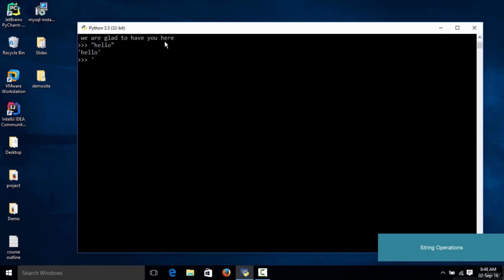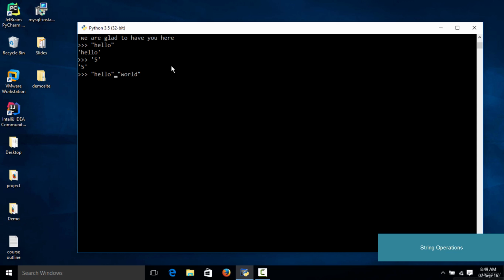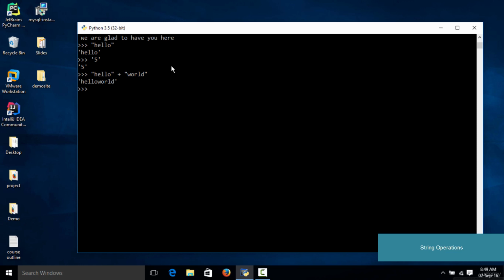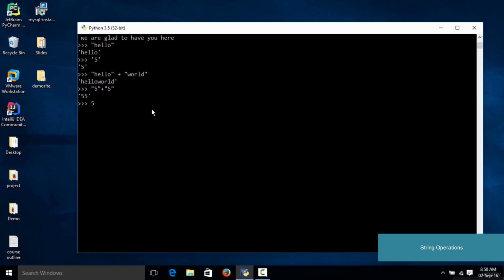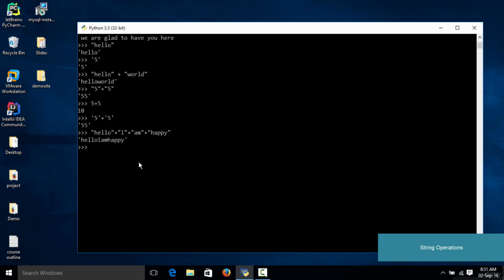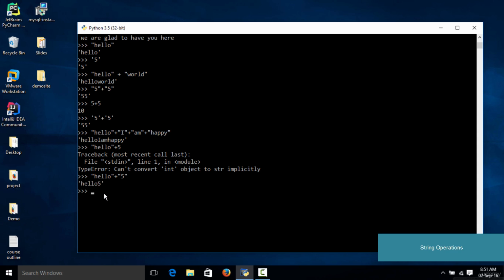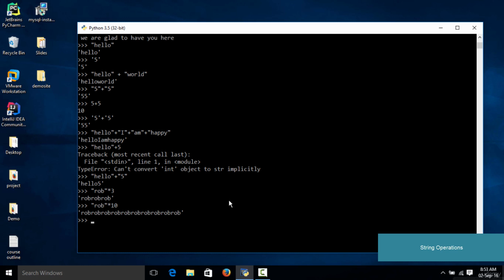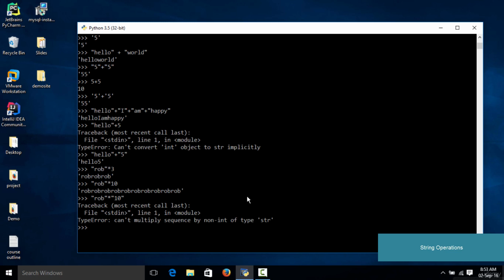Performing operations on a string in Python || Tutorial for Beginners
Python is a clean and powerful programming language. You can use it to build websites, analyze data, write utilities, and create many other kinds of software. In Python, a string is a sequence of Unicode characters. Unicode was introduced to include every character in all languages and bring uniformity in encoding. You can learn about Unicode from Python Unicode.